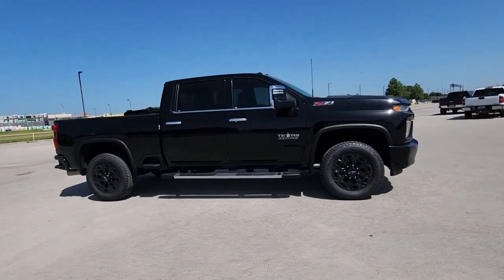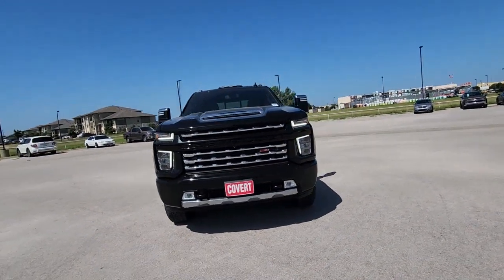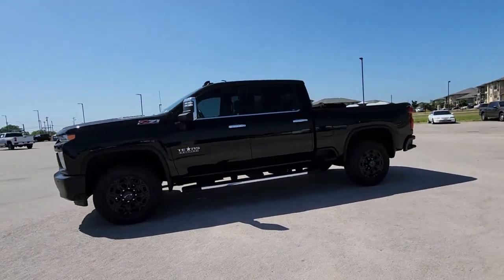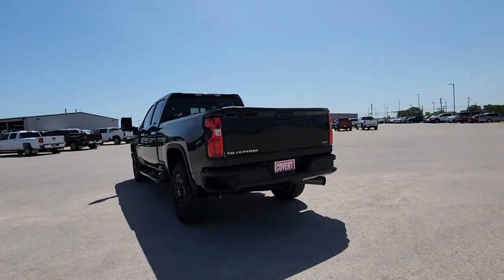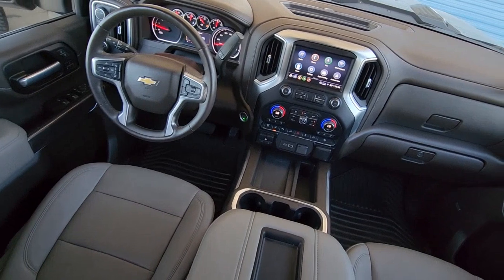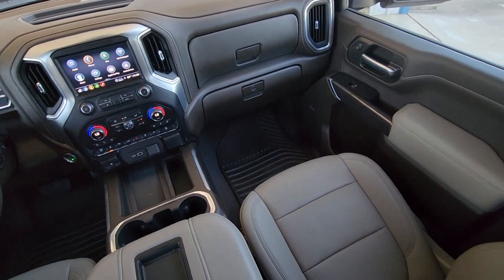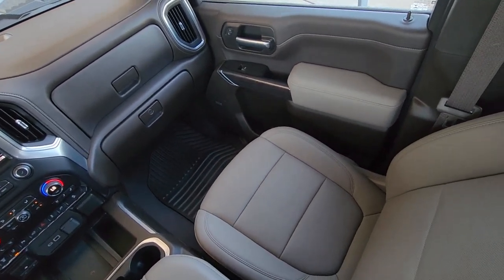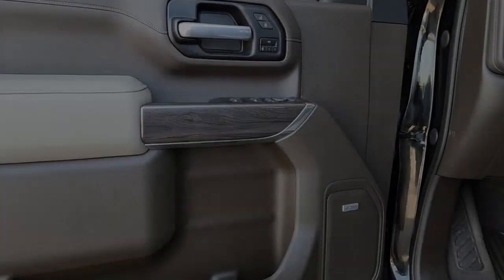2022 Chevrolet Silverado_2500HD Austin, San Antonio, Bastrop, Killeen, College Station, TX AP9790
Black Used 2022 Chevrolet Silverado_2500HD LTZ available in Austin, Texas at Covert Chevrolet Buick GMC. Servicing the San Antonio, Bastrop, Killeen, College Station, TX area.

702 State Hwy 71 West

**ONE OWNER** **LEATHER** **HEATED/COOLED SEATS** **HEATED SEATS** **APPLE CAR PLAY** **SUNROOF** **BACK-UP CAMERA** **4WD** **TOW PACKAGE** **NAVIGATION** FOLDING BED COVER! 10-Speed Automatic 4WD Gideon/Very Dark Atmosphere Leather 120-Volt Bed Mounted Power Outlet 120-Volt Instrument Panel Power Outlet 12-Volt Rear Auxiliary Power Outlet 170 Amp Alternator 2 USB Ports & 1 SD Card Reader 2 USB Ports (1st Row) 220 Amp Alternator 2-Speed Active Electronic AutoTrac Transfer Case 4.2 Diagonal Color Display Driver Info Center 4-Wheel Disc Brakes 6 Rectangular Chromed Tubular Assist Steps 720 Cold-Cranking Amps Heavy-Duty Battery ABS brakes Advanced Trailering System Air Conditioning Auto-Dimming Inside Rear-View Mirror Automatic Emergency Braking Automatic temperature control Bed View Camera w/2 Trailer Camera Provisions Black Chevytec Spray-On Bedliner w/Chevrolet Logo Bluetooth For Phone Body-Color Front Bumper Body-Color Rear Bumper BOSE Premium 7-Speaker Sound System Brake assist Chevrolet Connected Access Capable Chrome Front Grille Chrome Mirror Caps Color-Keyed Carpeting Floor Covering Compass Deep-Tinted Glass Delay-off headlights Driver Memory Dual Charge-Only USB Ports (2nd Row) Dual front impact airbags Dual front side impact airbags Electric Rear-Window Defogger Electrical Lock Control Steering Column Electronic Cruise Control w/Set & Resume Speed Electronic Stability Control Engine Block Heater Exhaust Brake EZ Lift Power Lock & Release Tailgate Floor-Mounted Center Console Following Distance Indicator Forward Collision Alert Front anti-roll bar Front Bucket Seats Front dual zone A/C Front fog lights Front LED Fog Lamps Front Rubberized Vinyl Floor Mats Front wheel independent suspension Fully automatic headlights Gloss Black Front Bumper HD Rear Vision Camera HD Surround Vision w/2 Trailer View Camera Provisions Heated & Auto-Dim Pwr Vertical Trailering Mirrors Heated 2nd Row Outboard Seats Heated Steering Wheel Hill Descent Control Hitch Guidance w/Hitch View Integrated Trailer Brake Controller IntelliBeam Automatic High Beam On/Off Keyless Open & Start Lane Change Alert w/Side Blind Zone Alert Lane Departure Warning System Leather-Wrapped Steering Wheel LED Cargo Area Lighting Low tire pressure warning LTZ Convenience Package LTZ Convenience Package II LTZ Texas Edition Manual Tilt & Telescoping Steering Column Memory seat Occupant sensing airbag Off-Road Suspension OnStar & Chevrolet Connected Services Capable Overhead airbag Panic alarm Power Door Locks Power driver seat Power Front Windows w/Driver Express Up/Down Power Front Windows w/Passenger Express Up/Down Power Rear Windows w/Express Down Power Sliding Rear Window w/Defogger Power steering Power Sunroof Power windows Preferred Equipment Group 1LZ Pwr Up/Down Tailgate Function w/Pwr Lock & Release Radio: Chevrolet Infotainment 3 Premium System Rear Cross Traffic Alert Rear Rubberized Vinyl Floor Mats Rear Wheelhouse Liners Rear window defroster Remote keyless entry Remote Vehicle Starter System Safety Alert Seat Safety Package Safety Package II Security system SiriusXM w/360L Speed control Speed-sensing steering Standard Tailgate Steering Wheel Audio Controls Steering wheel mounted audio controls Suspension Package Traction control Ultrasonic Front & Rear Park Assist Unauthorized Entry Theft-Deterrent System Universal Home Remote Up-Level Rear Seat w/Storage Package Ventilated Driver & Front Passenger Seats Wheels: 20 6-Spoke Polished Aluminum Wi-Fi Hotspot Capable Wireless Charging Wireless Phone Projection Z71 Chrome Sport Edition Z71 Off-Road Package. CARFAX One-Owner. Clean CARFAX. Black 2022 Chevrolet Silverado 2500HD LTZ 4WD 10-Speed Automatic Duramax 6.6L V8 TurbodieselbrbrRecent Arrival! Odometer is 4295 miles below market average!
LTZ Convenience Package|LTZ Convenience Package II|LTZ Texas Edition|Preferred Equipment Group 1LZ|Safety Package|Safety Package II|Suspension Package|Up-Level Rear Seat w/Storage Package|Z71 Chrome Sport Edition|Z71 Off-Road Package|6 Speakers|6-Speaker Audio System|AM/FM radio: SiriusXM with 360L|BOSE Premium 7-Speaker Sound System|Premium audio system: Chevrolet Infotainment 3 Plus|Radio: Chevrolet Infotainment 3 Plus System|Radio: Chevrolet Infotainment 3 Premium System|SiriusXM w/360L|Steering Wheel Audio Controls|Air Conditioning|Automatic temperature control|Electric Rear-Window Defogger|Front dual zone A/C|Rear window defroster|120-Volt Bed Mounted Power Outlet|120-Volt Instrument Panel Power Outlet|12-Volt Rear Au